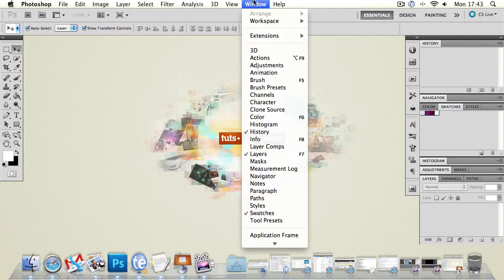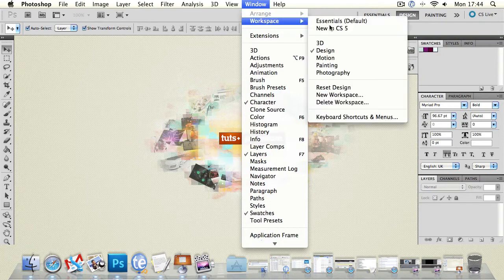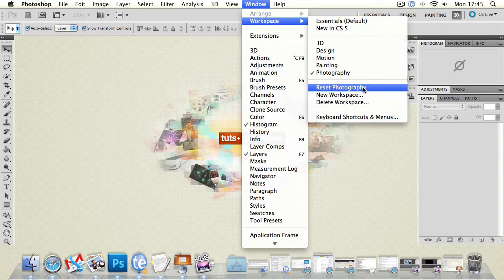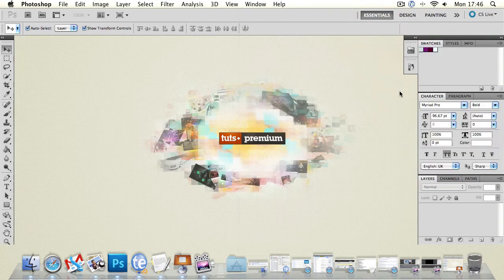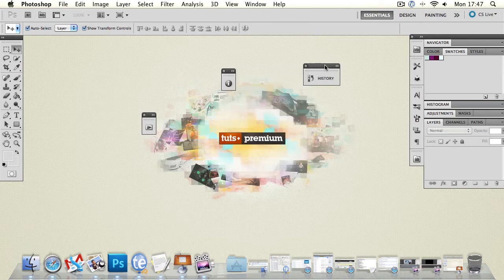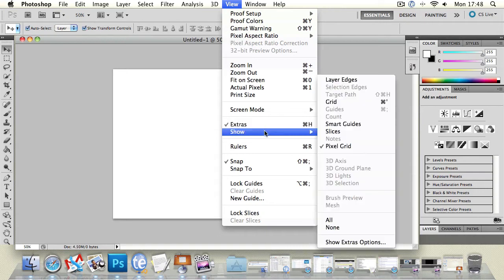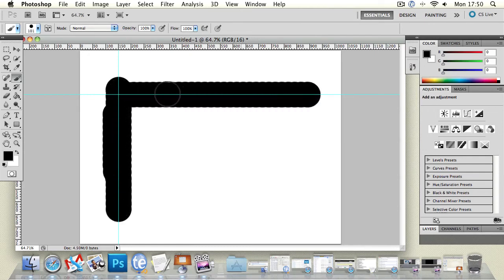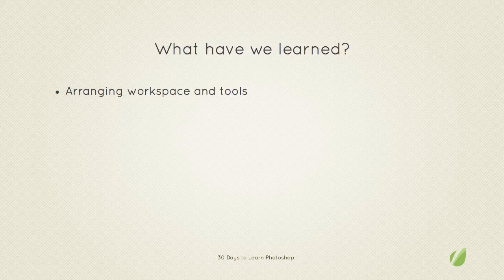Photoshop Kullanım Alanları (Appearance)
Bugün Photoshop kullanımını işlerimizin hangi kısımlarına entegre edeceğimize şöyle bir göz atacağız.